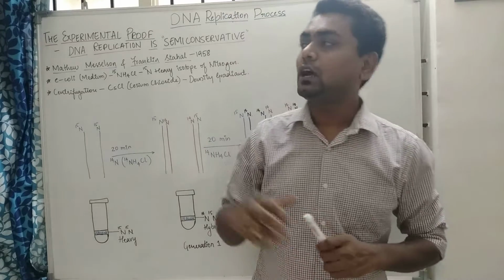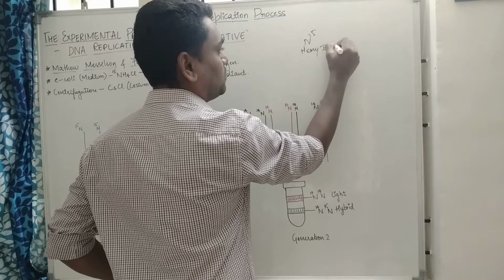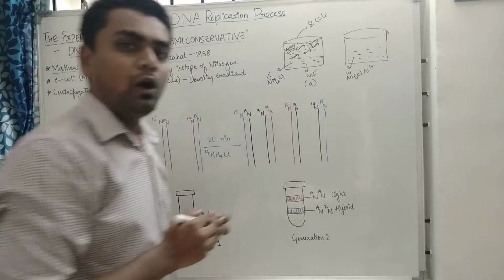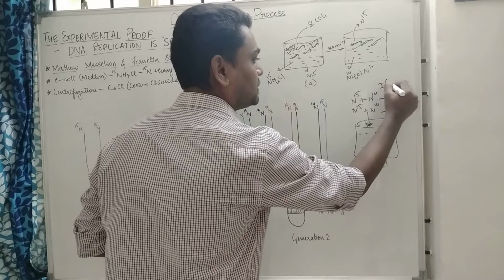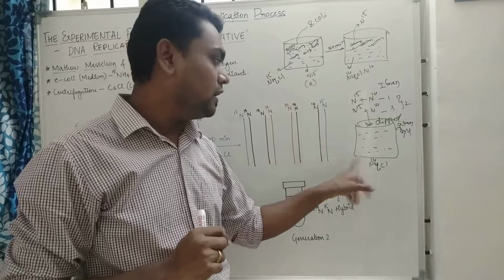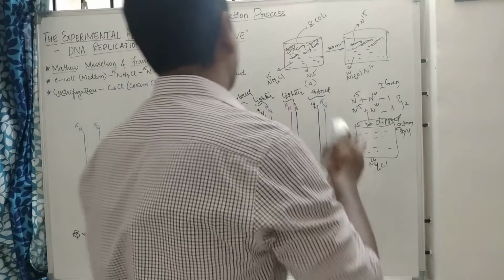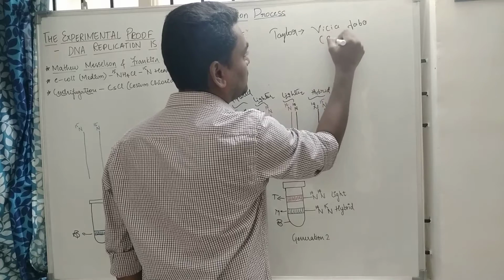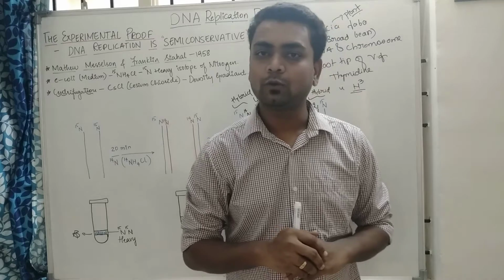Molecular Basis Of Inheritance _ Part 6